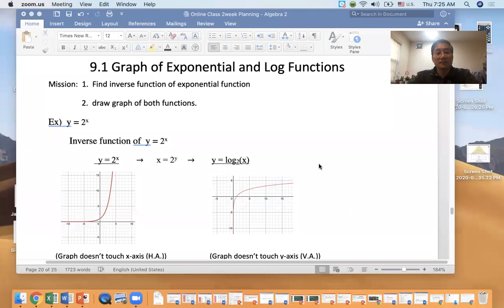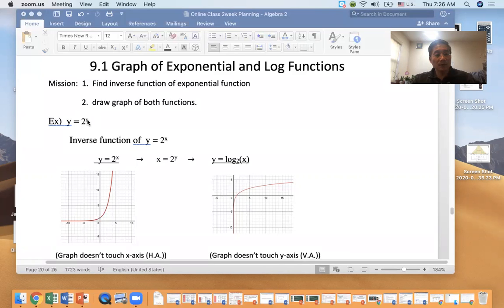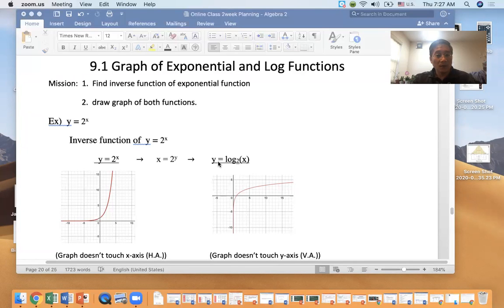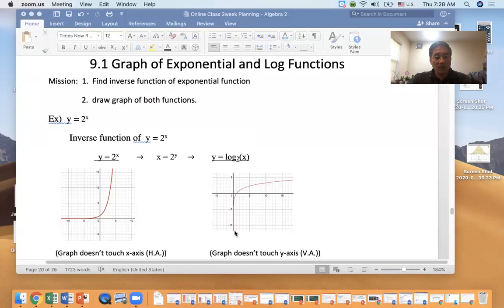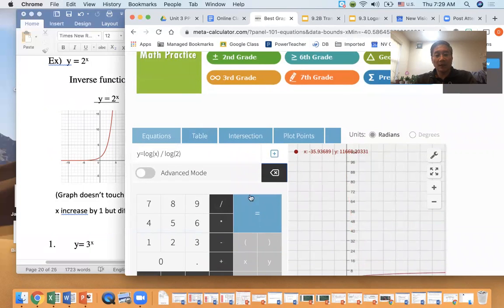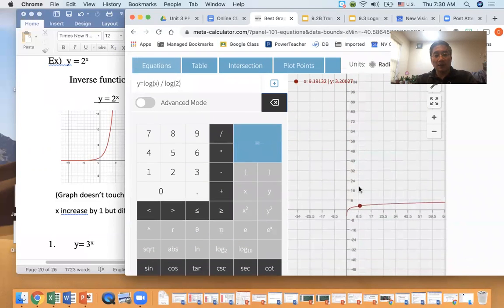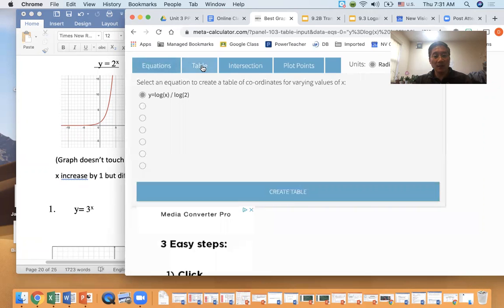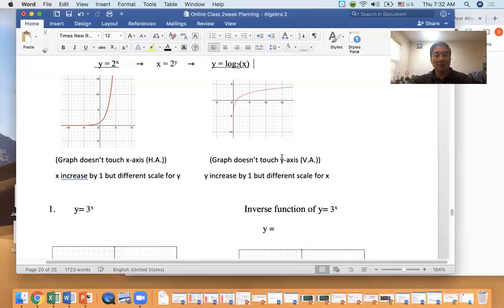9.1 Graph of Exponential and Log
Algebra 2 Unit 3 Exponential and Log